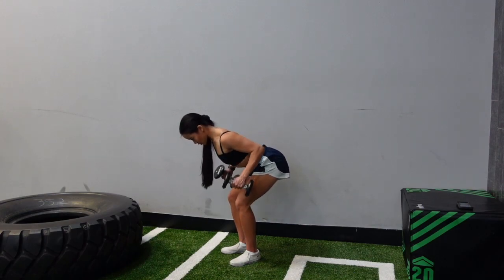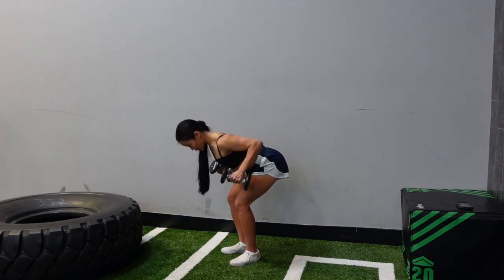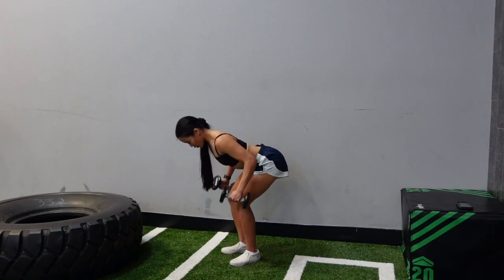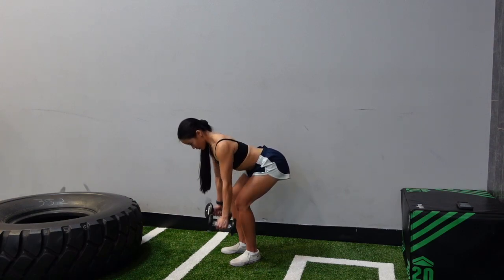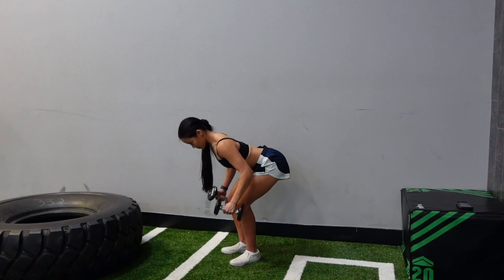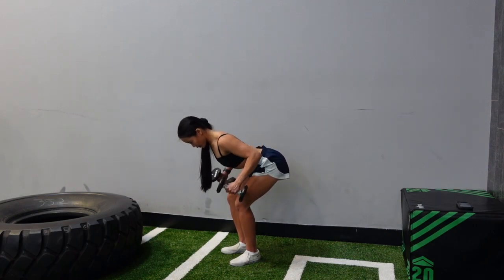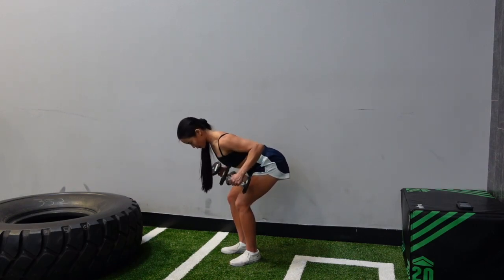Bent Over Dumbbell Row Tutorial | Team Evolve Coaching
How to perform Bent Over Dumbbell Rows by Team Evolve 1-on-1 Online Nutrition & Fitness Coaching!

1-on-1 Online Coaching: teamevolve.co